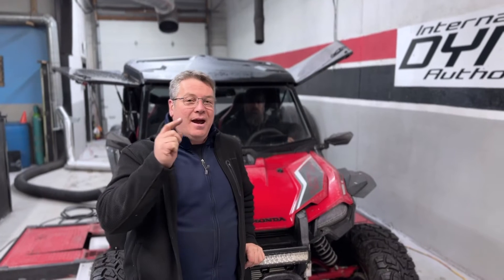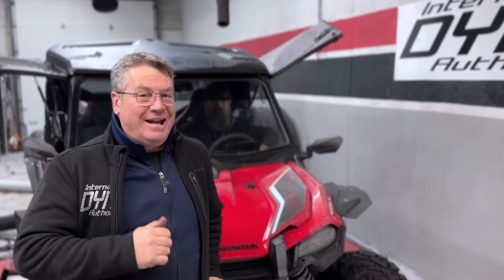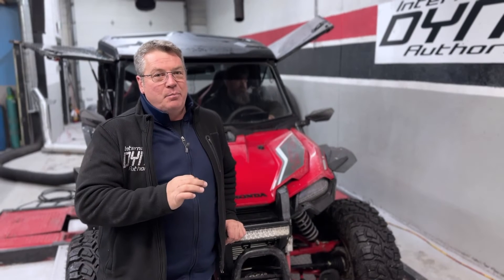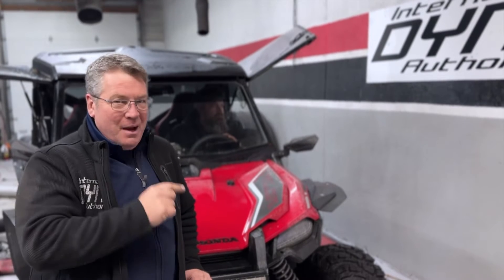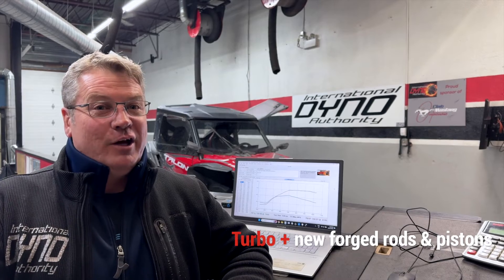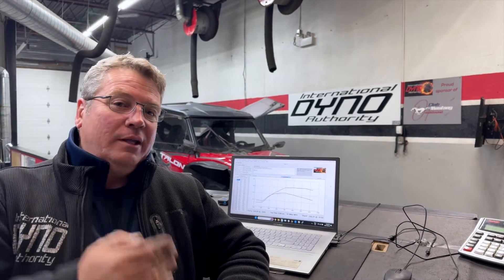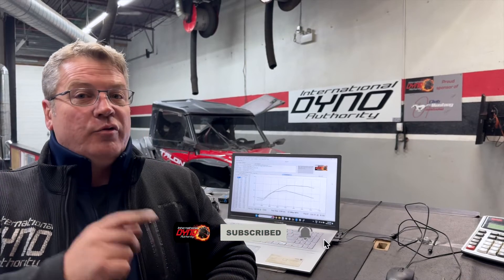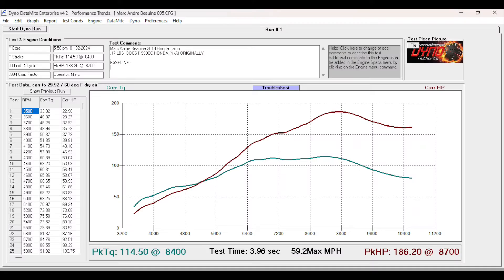Turbocharged Honda Talon Dyno | What will it make?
OTTAWA, ONTARIO. Marc André brought his newly boosted Honda Talon for a Baseline Test on the Dyno. Marc André has added a turbocharger and forged rods & pistons to this 999cc SxS. While we didn't get a chance to Dyno Tune this setup, we did provide Marc André with horsepower, torque and AFR data to analyze and work with. Over the five passes we completed, we also Dyno Tested the effects of multiple boost levels. The data showed the need for a complete revamp of the fuel curve. At 11 lbs of boost, the engine ran lean on the bottom and still had insufficient fuel at a high RPM. With the 17-lb. tune installed, it was lean everywhere with overly rich spots. These are all issues Marc André plans to address as he undertakes his tuning efforts.